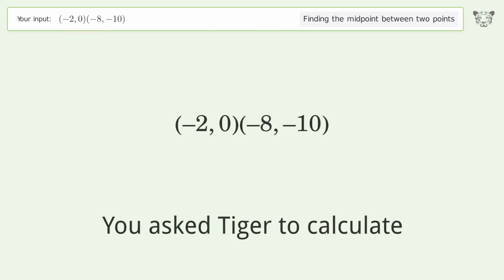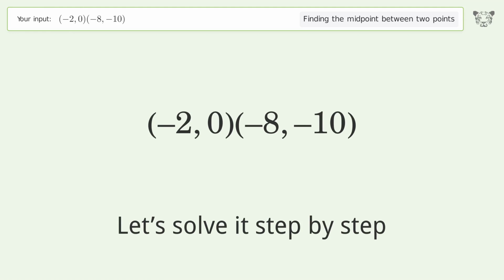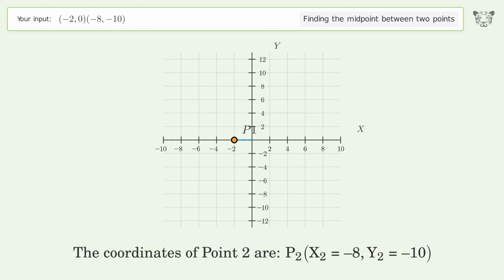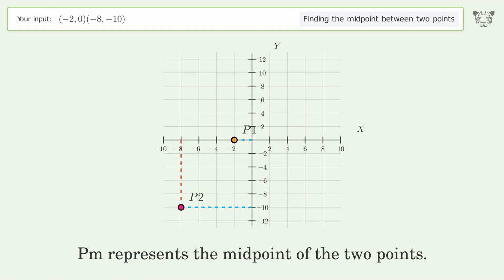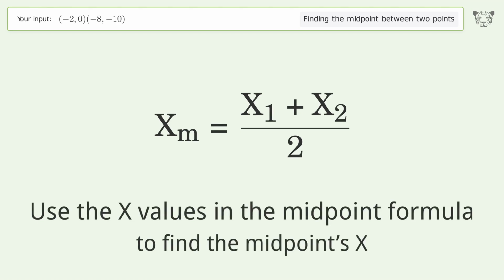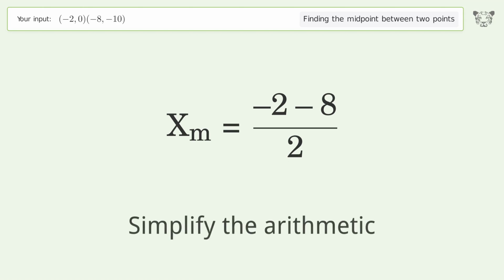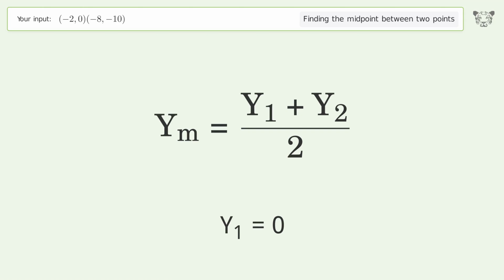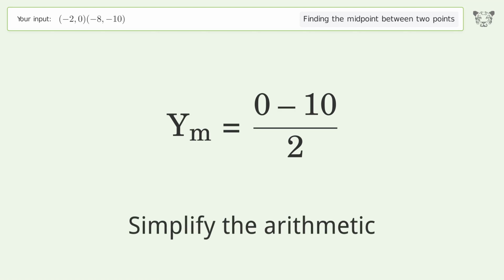Find the midpoint between two points p1 (-2,0) and p2 (-8,-10): Step-by-Step Video Solution